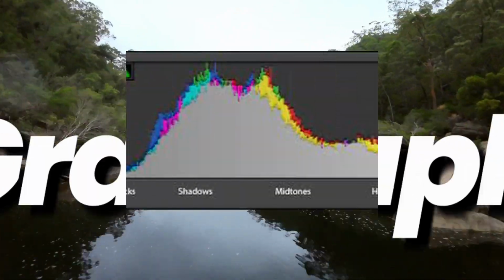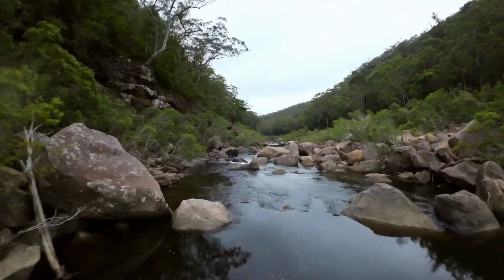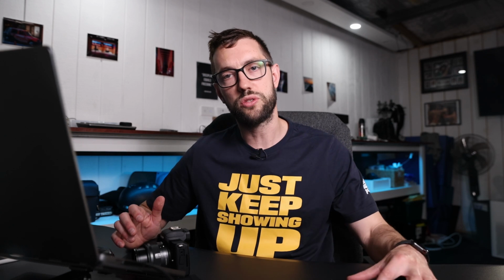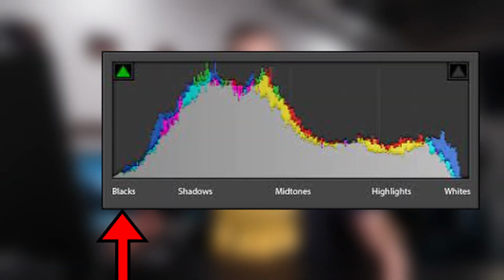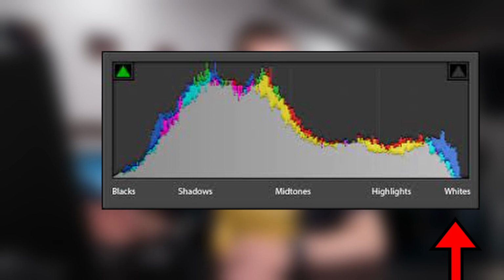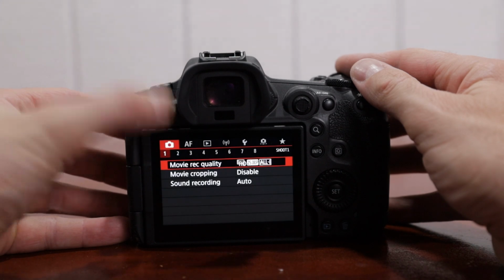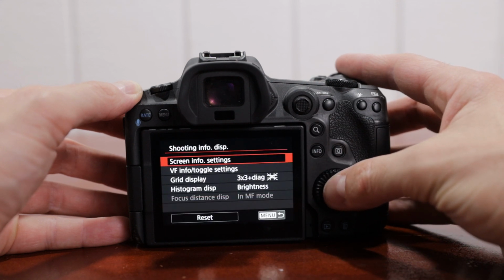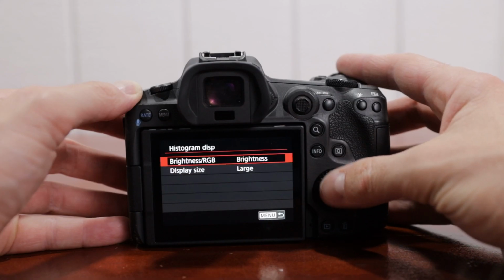Enhance Your Photos 200% Using the Histogram Trick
Learn how to enhance your photos by 200% using the histogram trick in this tutorial by DEvisuals. Improve your photography skills and take your photos to the next level!

The best value key light ever - Godox SL60W
C-Stand for Top down photography
Affordable teleprompter that I use
External mic or light stand
Cheap studio shotgun mic (that I use)
Pro studio shotgun mic